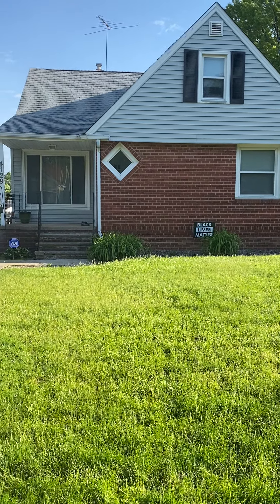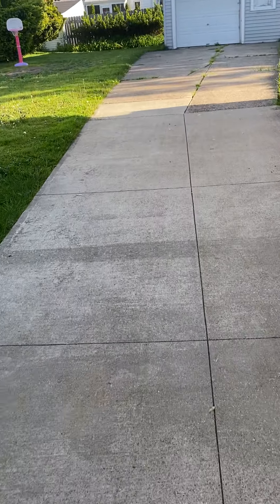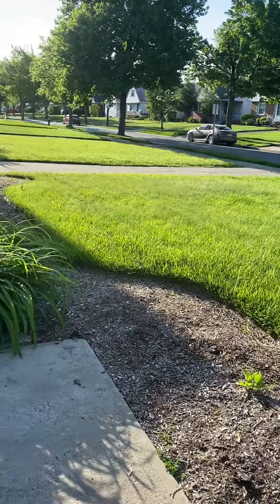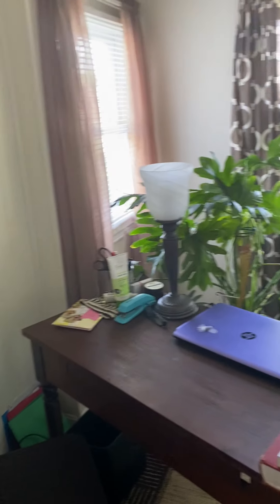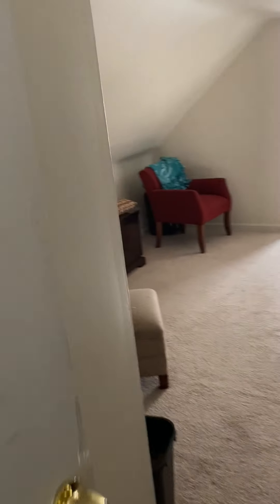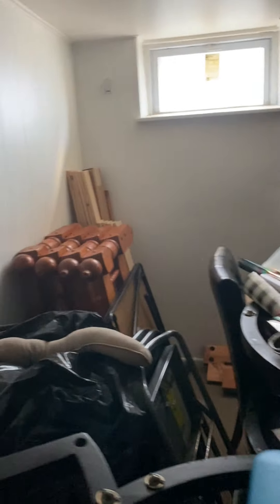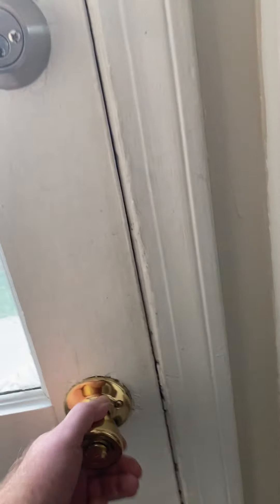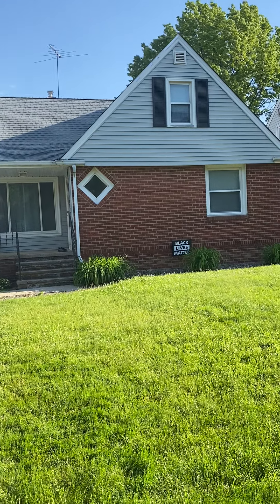4129 Wyncote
Walk Through